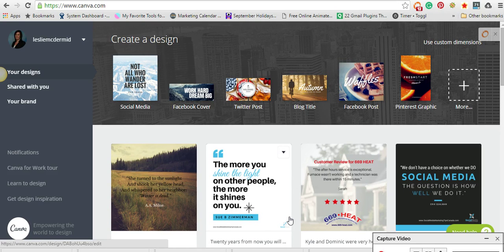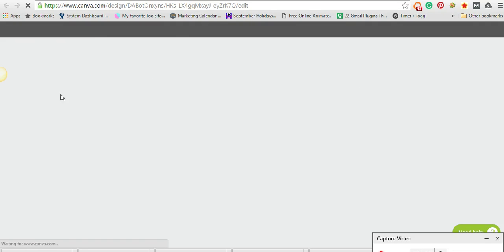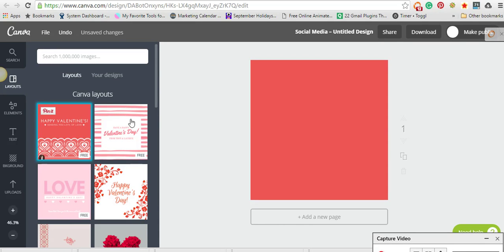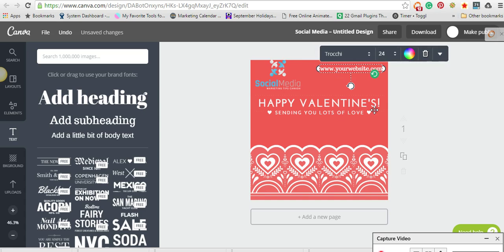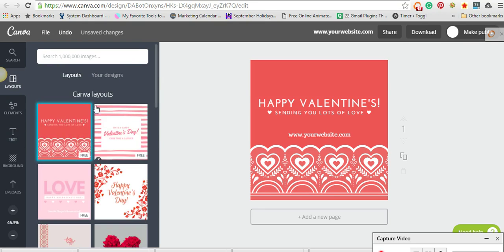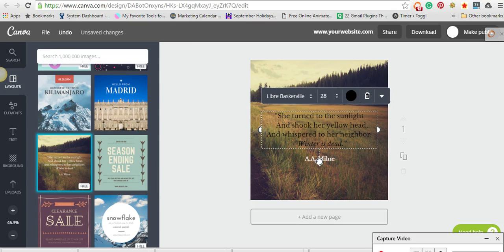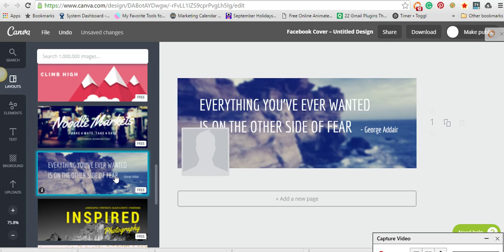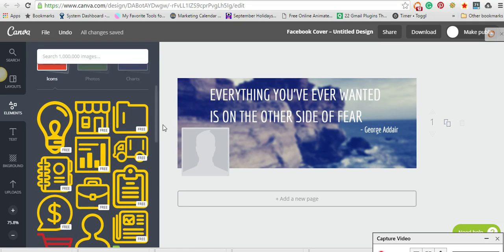How to create social media graphics using Canva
How to use Canva to create easy and awesome social media images.  Create anything from a social media graphic to your Facebook cover or Pinterest graphic. Plus, it's easy and fast!